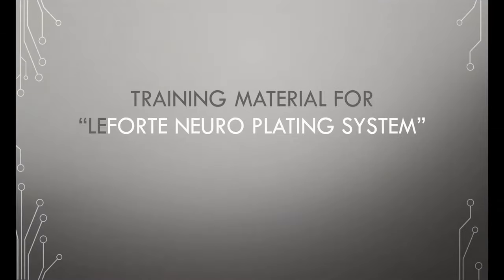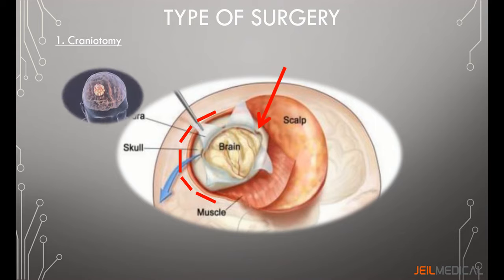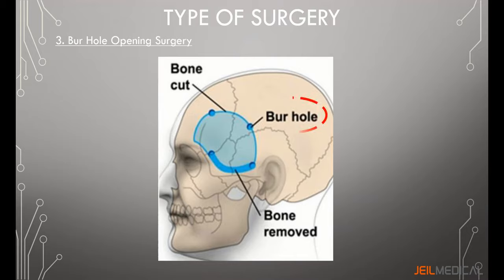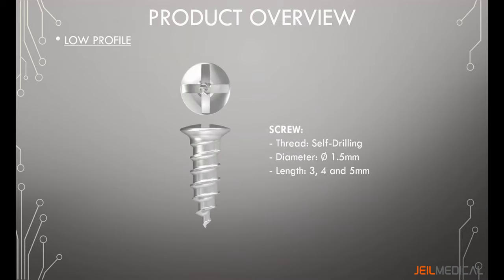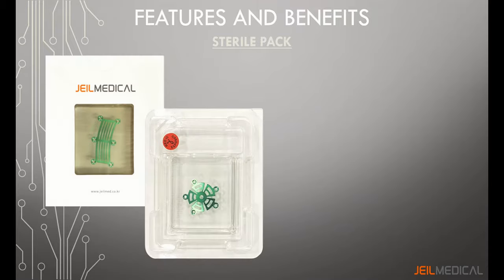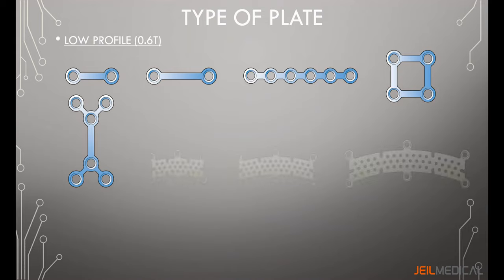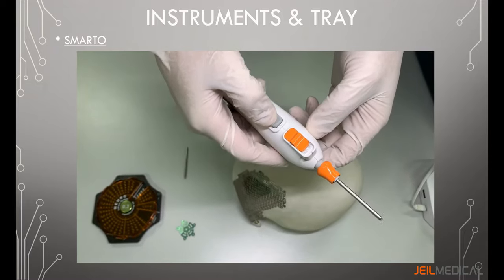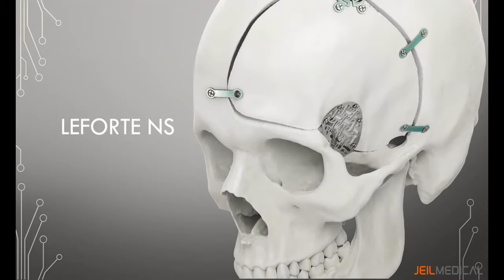[NEURO] LeForte Neuro Training Video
LeForte Neuro, A comprehensive Neuro Plate System.